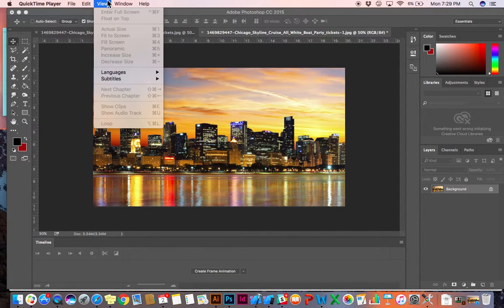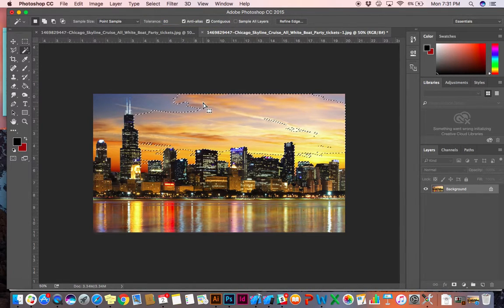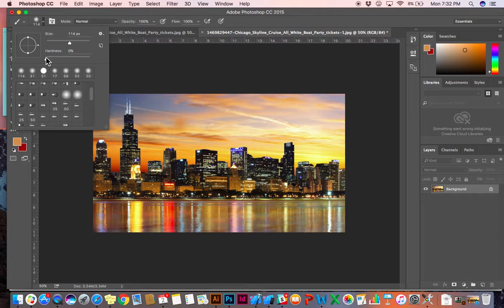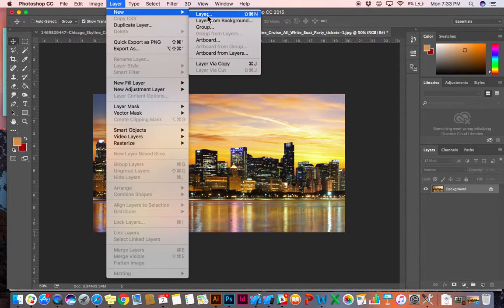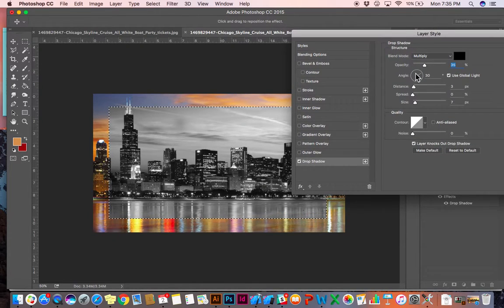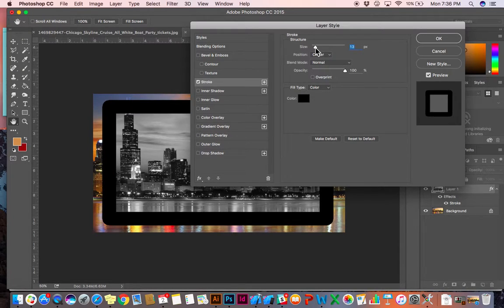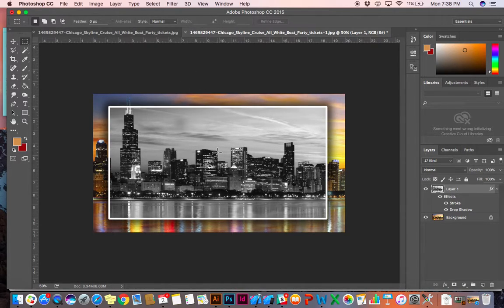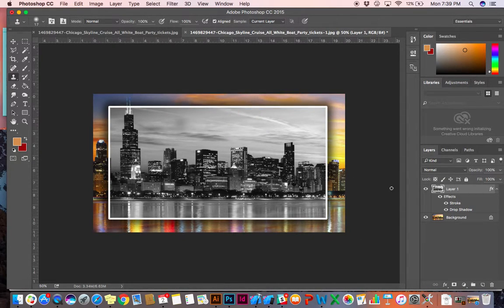Into to PhotoShop - BHS Graphic Design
This is a brief intro to Photoshop